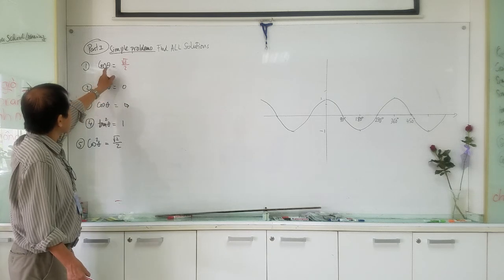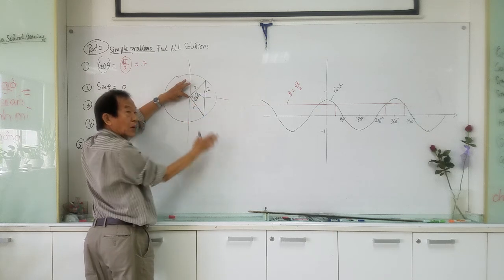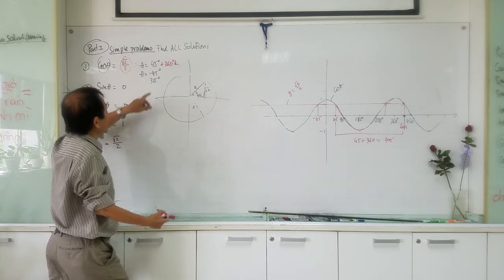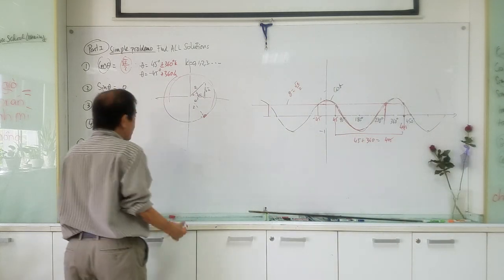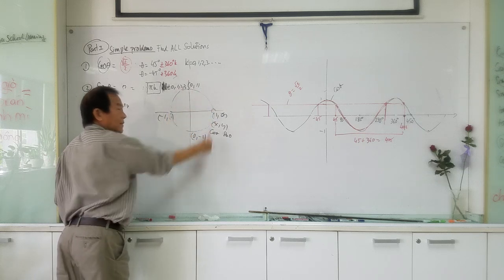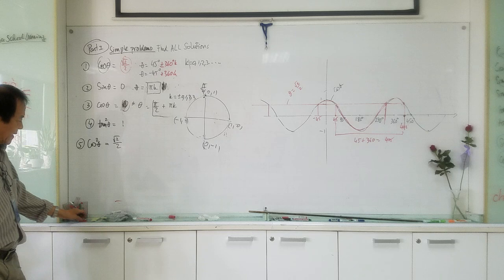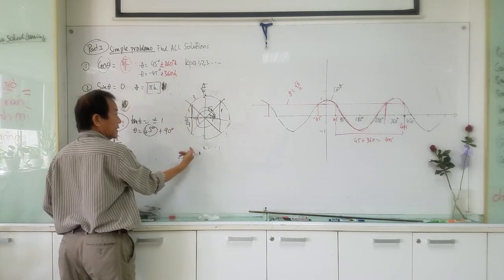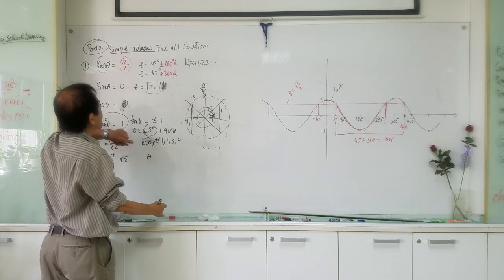Solving Trigonometric part 1 7.4